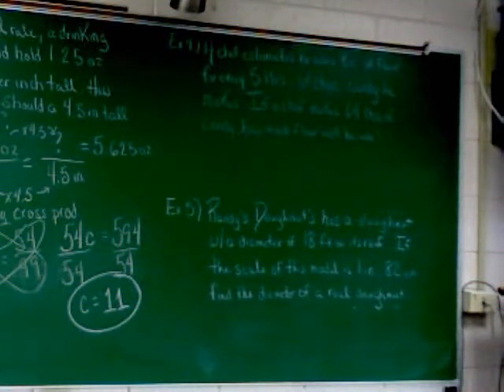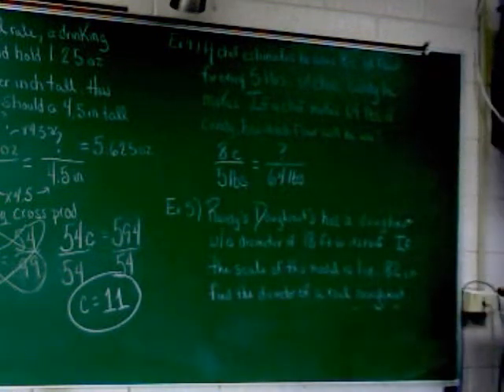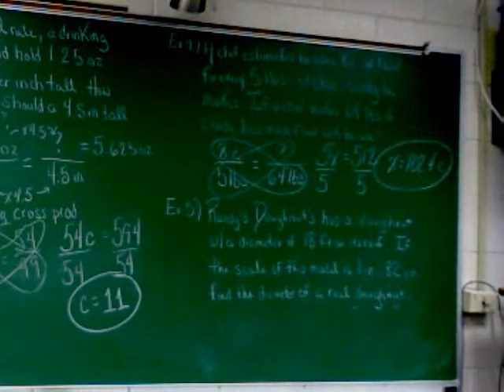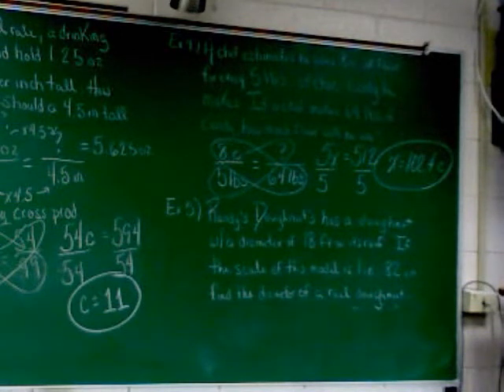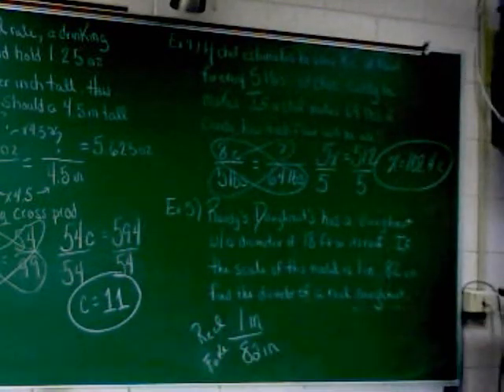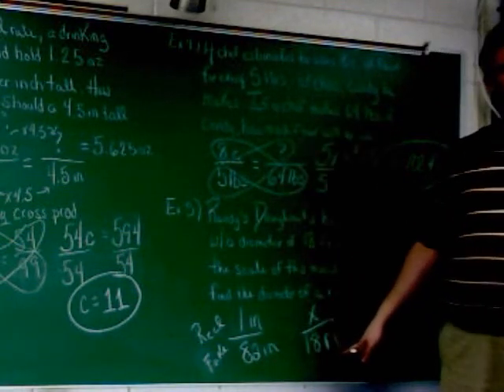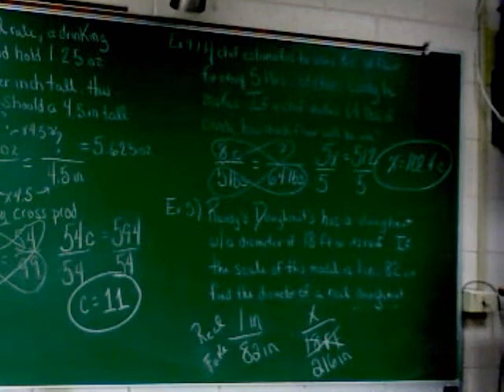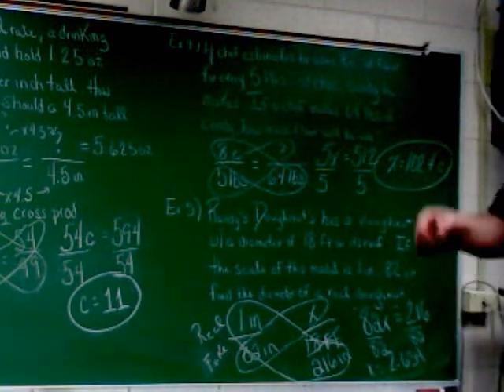Chapter 7, Section 2, Part 2 - Proportions